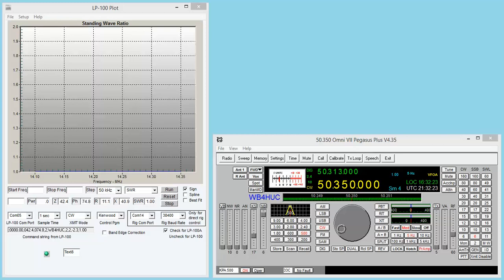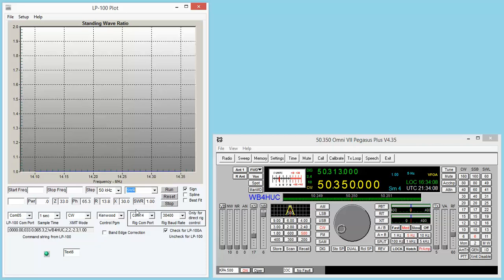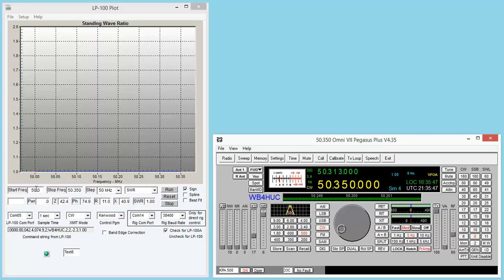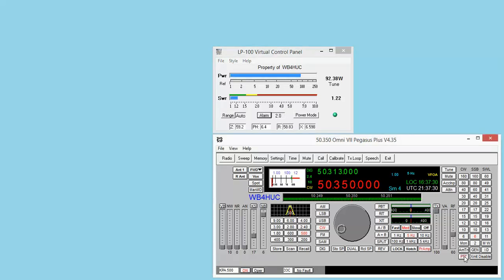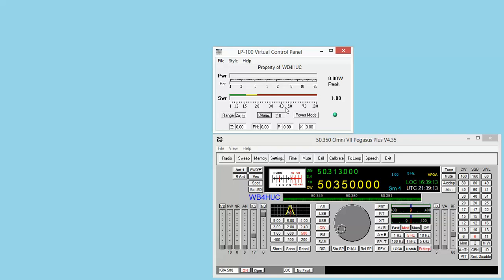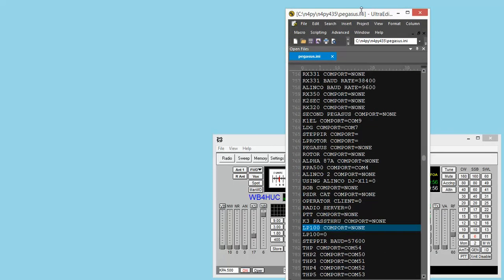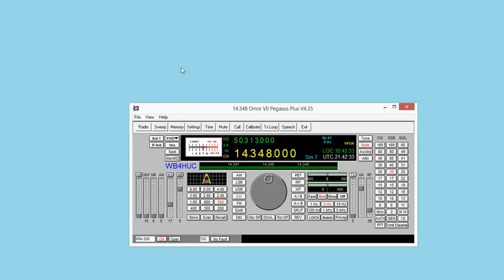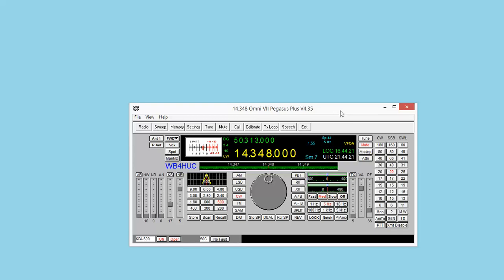Telepost LP-100A Wattmeter Serial Port Functionality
This is a short video to show you the kinds of things you can do if you plug the serial port of the LP-100A wattmeter into the serial port of your computer.